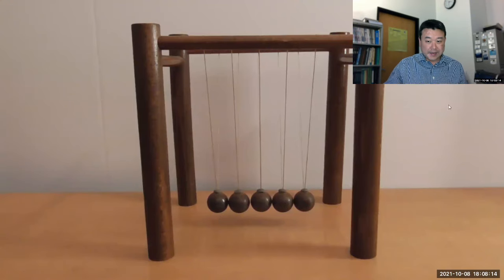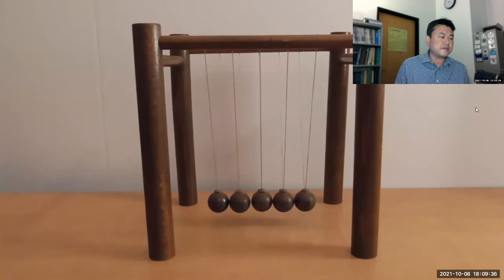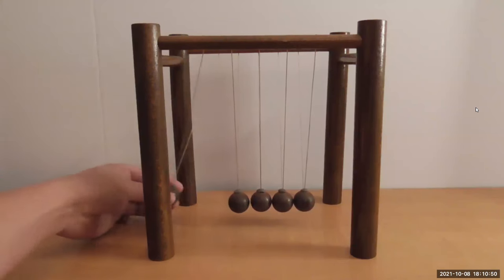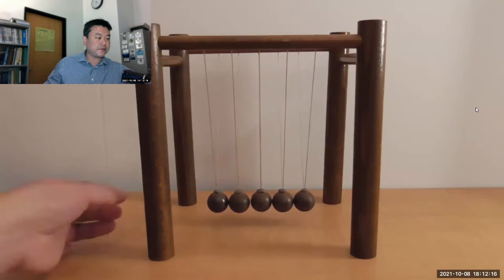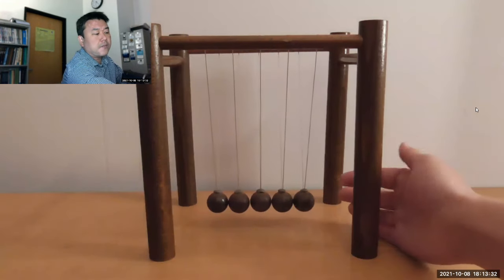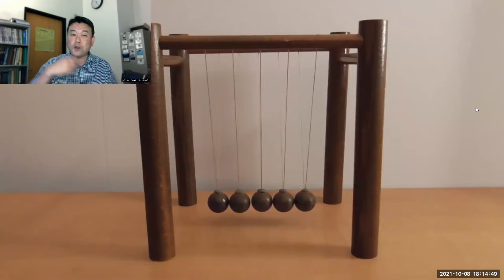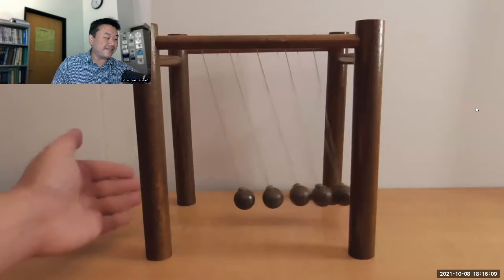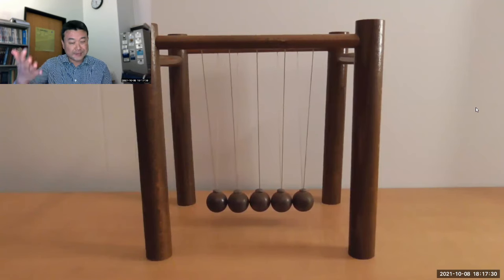Physics 4A - Newton's Cradle Demo (audio fixed)